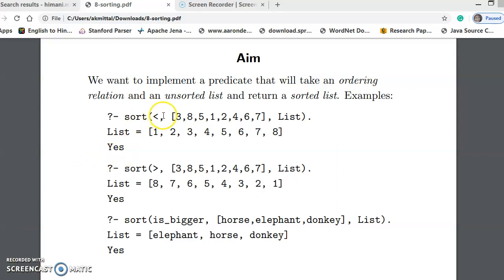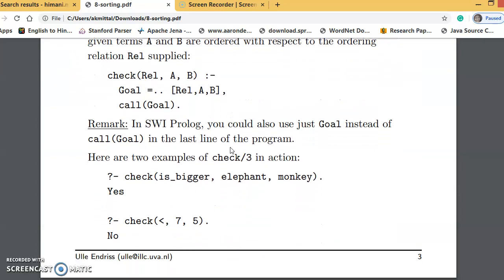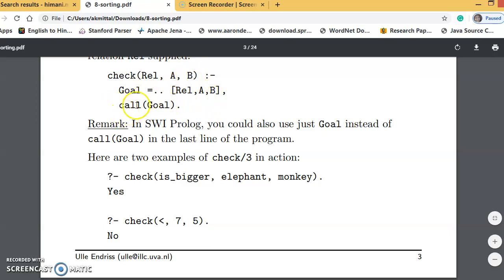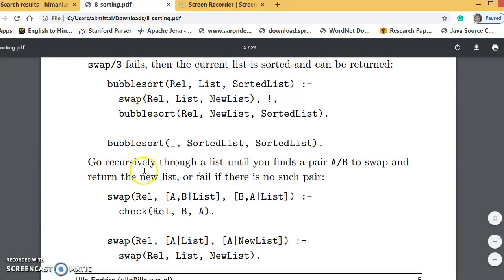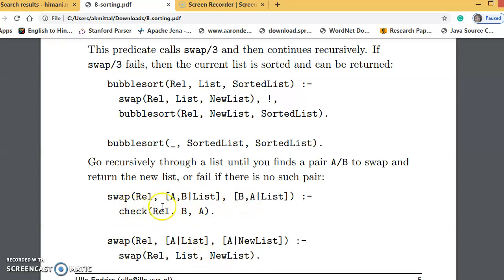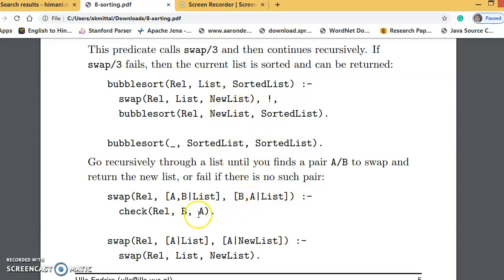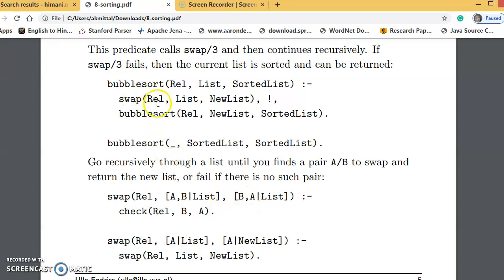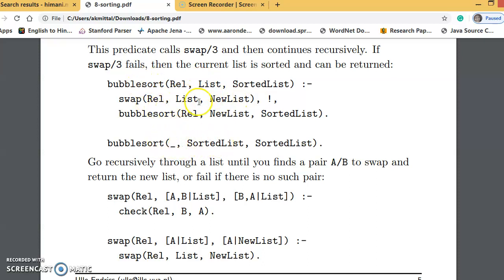Bubble Sort in Prolog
Programs in Prolog